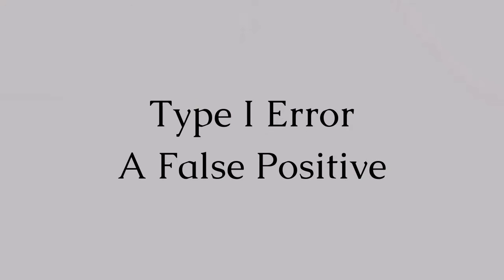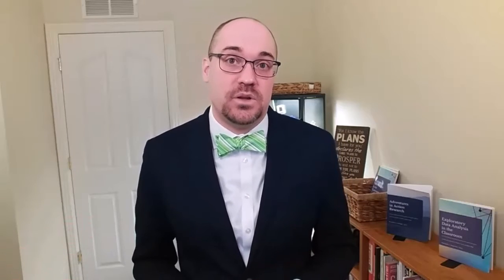What is hypothesis testing? | Education Statistics Made Easy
Hypothesis testing is an essential concept in educational research and statistics. This video explains the concept of hypothesis testing in simple, plain language.